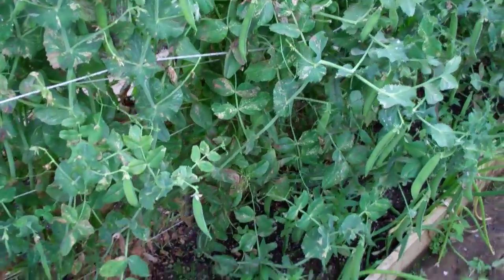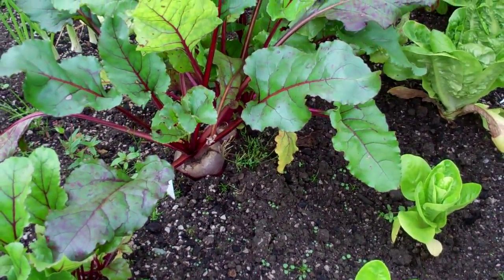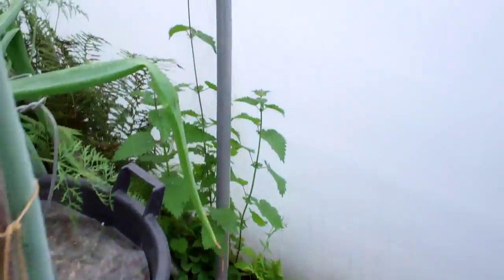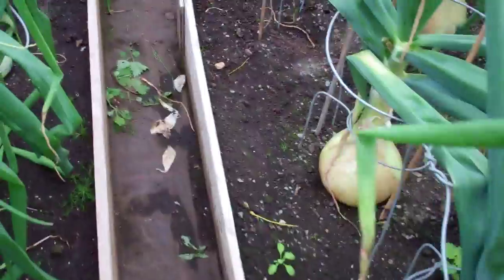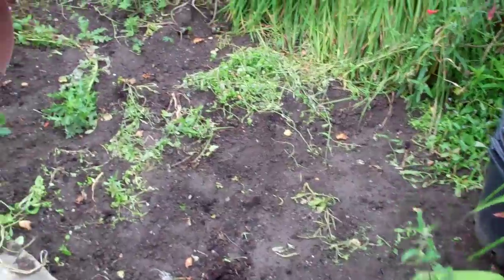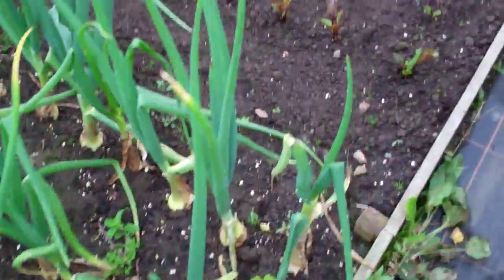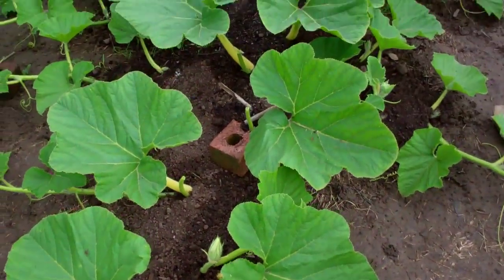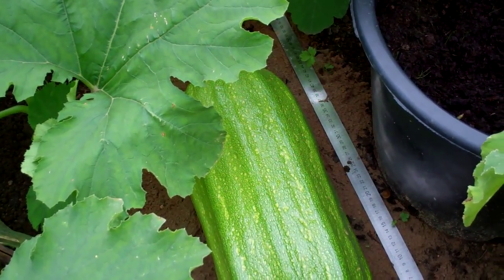Allotment Diary Aug 1st : Veg garden plot update Giant Marrow Pumpkin and Exhibition Onions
Well It's now August and still no sunshine and continued rain but here's the latest vegetable plot update.
The green leafy veg are doing well and are the peas as they love water as do the peas but the onions are suffering from the lack of sunshine to bulk them up.
The exhibition onions are well behind what I'd have hoped but this is just down to no sun at all.
The show carrots are suffering from being drowned but the giant marrow seems to be loving it.
The giant pumpkin plant is huge but doesn't have a pumpkin growing. great.
Anyway thats it as of August 1st mid summer in the dull cold rain.